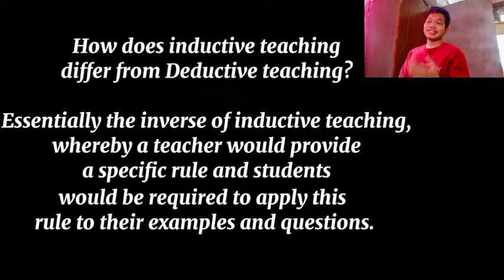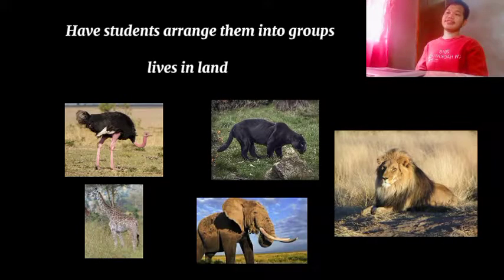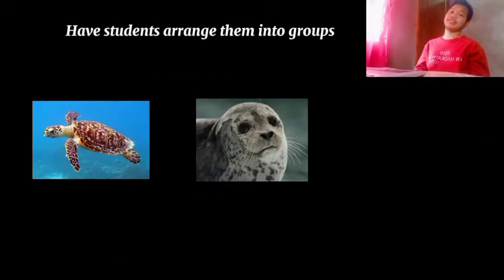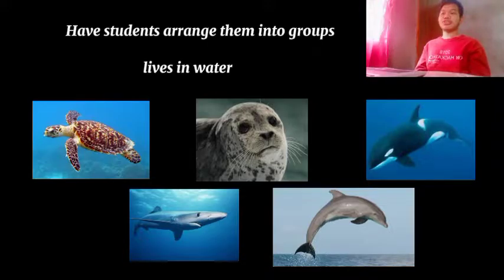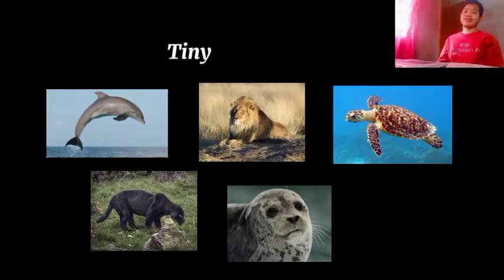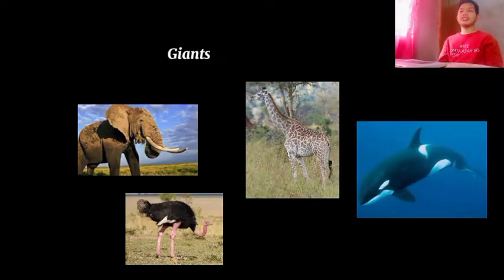INDUCTIVE TEACHING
what is inductive teaching?

Inductive teaching is more on student centered. Students need to learn new things and gain knowledge by themselves.

How is it differ from Deductive teaching?

Essentially the inverse of inductive teaching, whereby a teacher would provide a specific rule and students would be required to apply this rule to their examples and questions.

Advantages

• Rules learners that discover themselves are more meaningful and memorable.
• student are more actively involved in the learning process
• students will have greater self reliance and autonomy.

It helps the development of our learners’ higher-order- thinking-skills (HOTS). To see patterns and analyze the same in order to arrive at .generalization requires analytical thinking.

Disadvantages

• students may hypothesize the wrong rules or judgement
• it can place a heavy demand on teachers in planning a lesson
• time and energy spent working out rules may mislead students into believing that rules are the objective of learning.

Is it applicable?

This kind of teaching method is seen and already applied in a educational setting. The teachers adapted this kind of teaching method for the reason that they believe that this method is also effective in some way of learning. There are a lot of ways in teaching and inductive teaching is one of them. I will give an example on when will inductive teaching will become effective in a classroom setting.

Provide examples/images/ and set of data

Have students arrange them into groups

Have them label it
( Tiny or giant species)

Let them make a conclusion